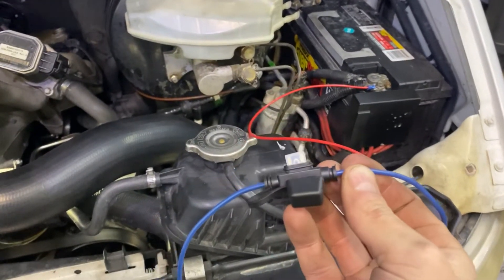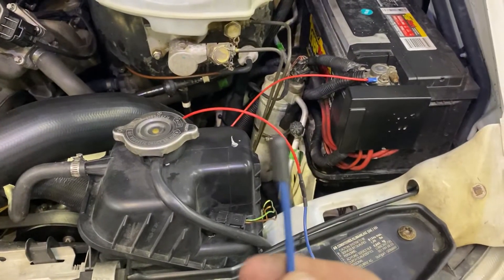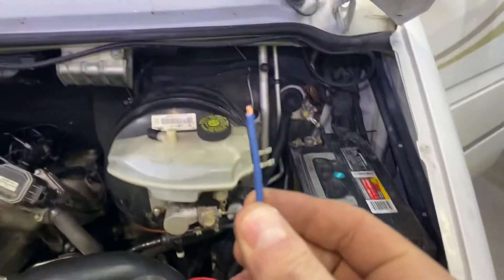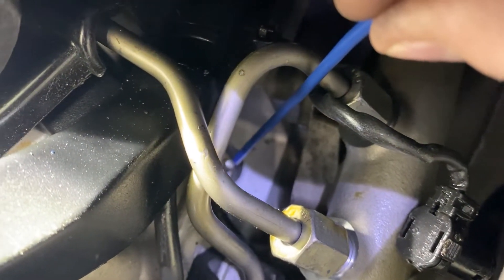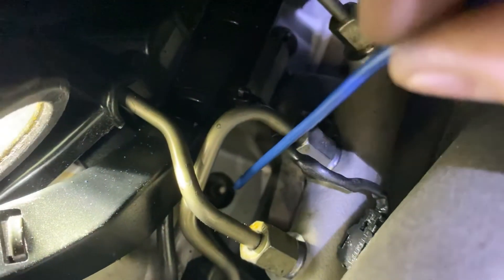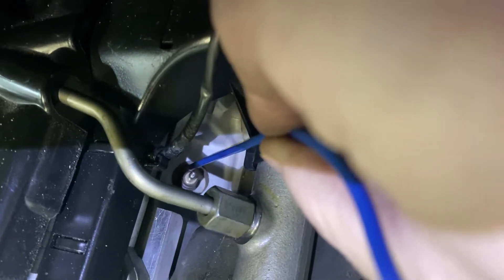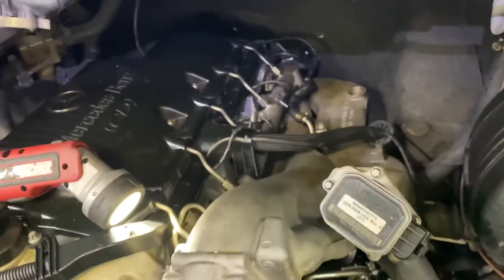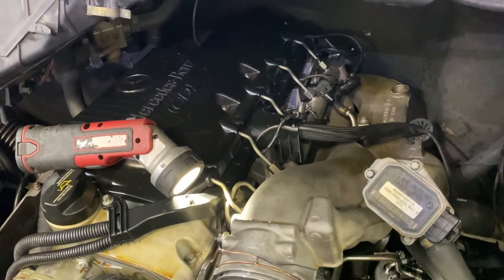Testing Glow Plugs on T1N Sprinter with fused jumper harness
Quick and dirty test thanks to the braintrust over at Sprinter Forum. This video shows how I set up the test as well as one pass and one fail scenario.
I wasn’t sure what to expect but hopefully now you do!
This is an 06 Sprinter with the following glow plug codes: P0380, P0671, P0672